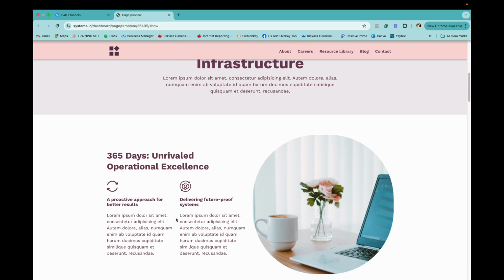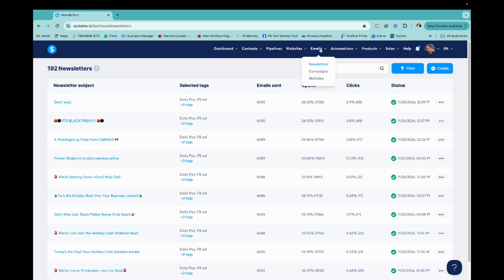How to Grow Your Email List with a Freebie & Monetize Your YouTube Channel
Want to grow your email list and monetize your YouTube channel? In this video, I’ll show you how to use a freebie (a valuable lead magnet) to quickly grow your email list and start turning those subscribers into paying customers, all while monetizing your YouTube channel!

Building an email list is one of the most effective ways to generate a long-term, consistent income. And the best part? You can use your YouTube content to attract the right audience and funnel them into your email list with ease. A well-crafted freebie can be the key to this strategy.

➡️ Join my Free Webinar to discover the exact blueprint that helped me earn over $400K in just 5.5 months. Learn how I get paid daily using only my phone or laptop, with zero monthly costs.